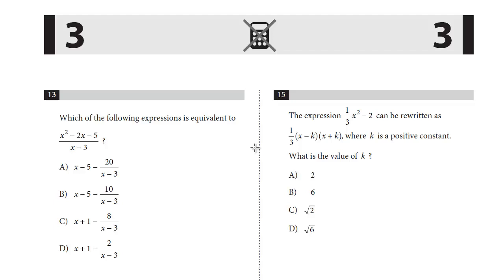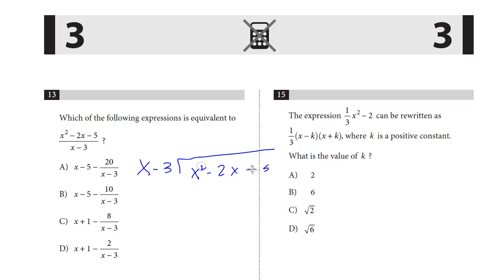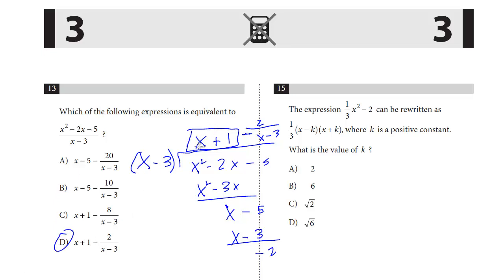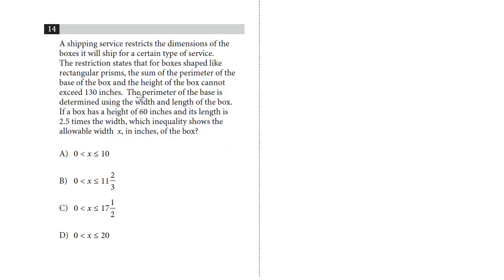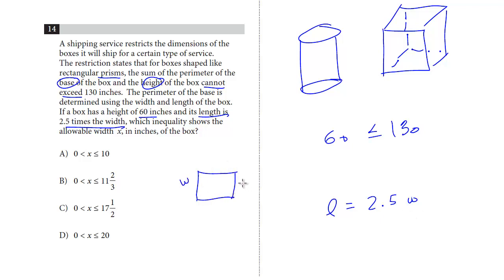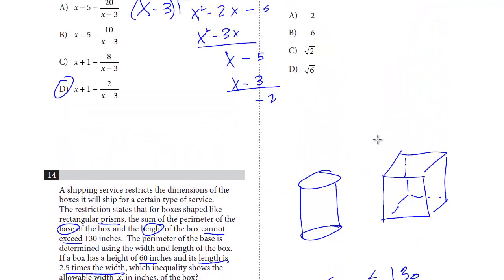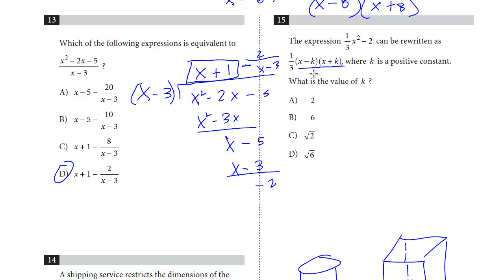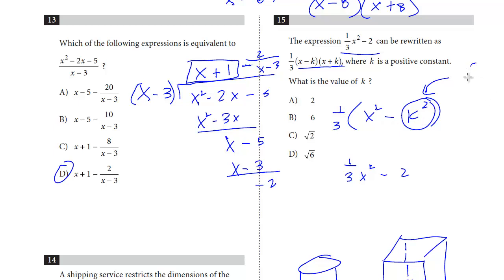SAT Test 7, Section 3, 13-15